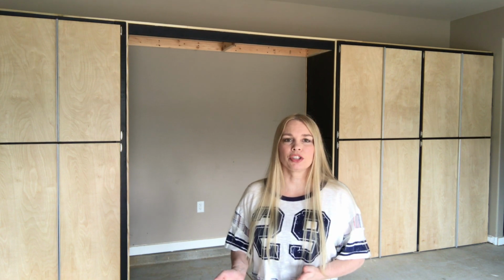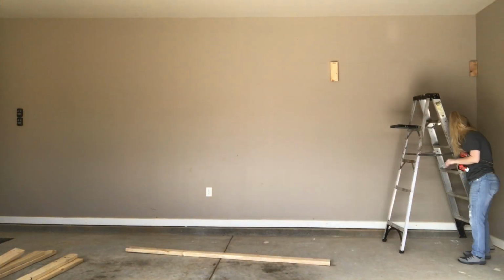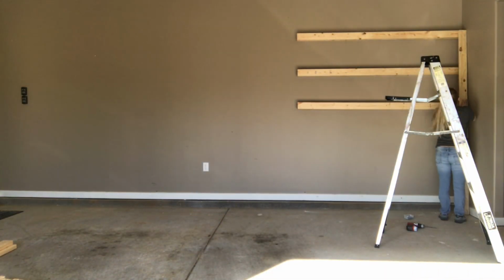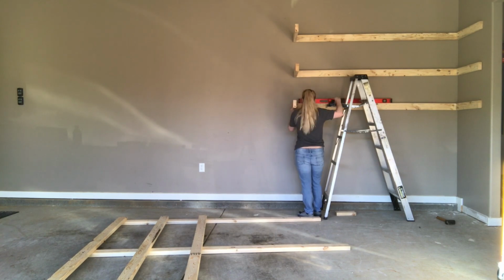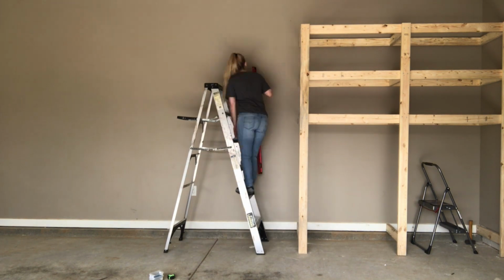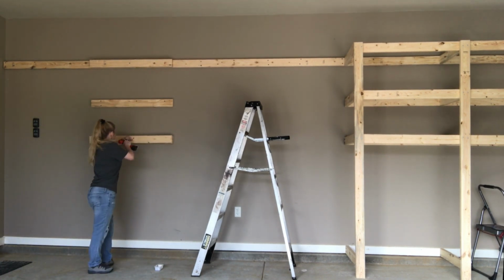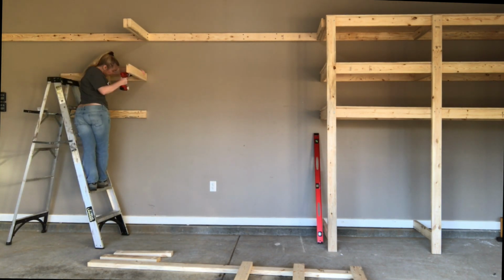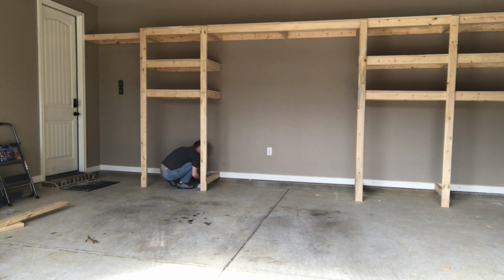Easy DIY Storage Shelves - Part 1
Part 1 of my garage overhaul, ya'll! These easy to build storage shelves are perfect for workshop, garage, or any place you want to put them. More details can be found on my blog @
Kreg K5